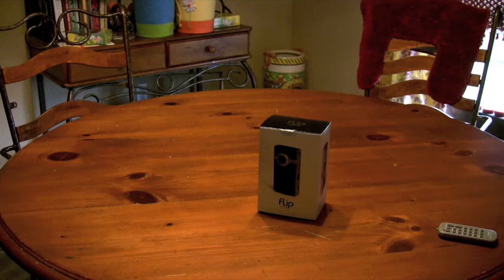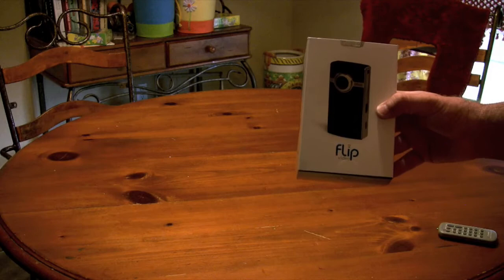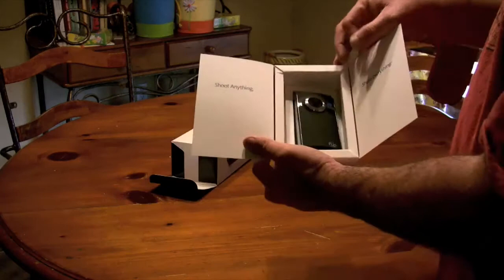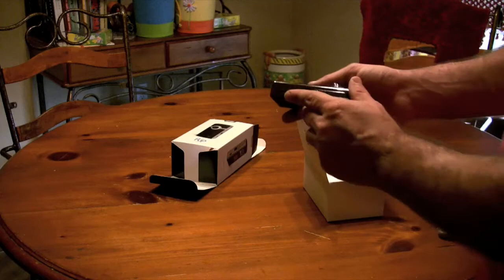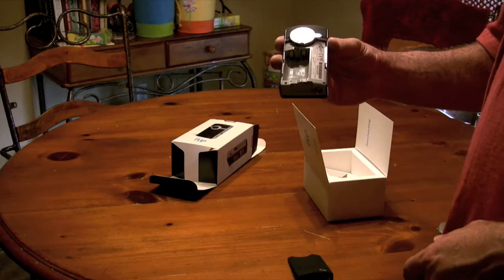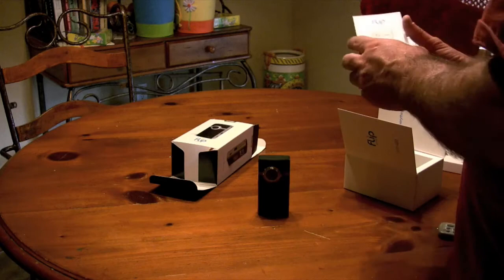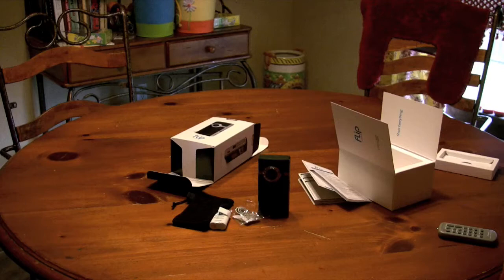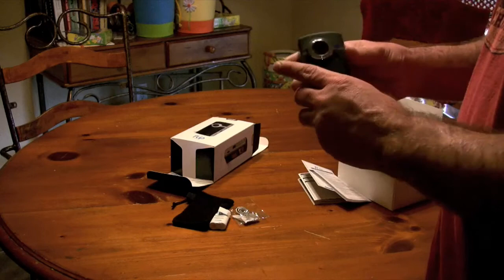Flip Ultra HD Unboxing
This the unboxing of the brand new Flip Ultra HD.  This mini camcorder is sized like the Flip Ultra but shoots in HD like the Flip Mino HD.  No specs yet as the product is not on the Flip site but believe the video quality will be the same as the Flip HD Mino for 720P at 30fps.  Will upload some actual video from the product later today